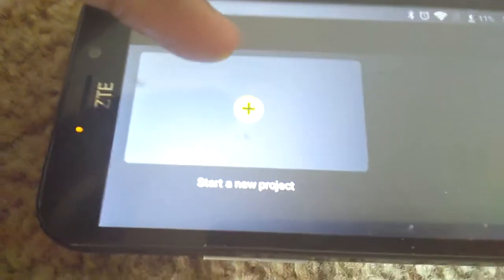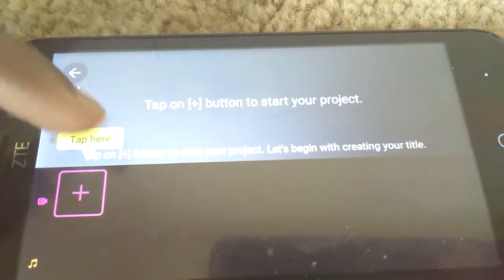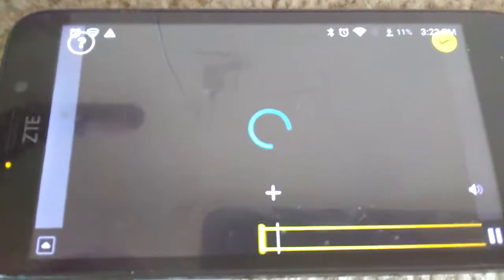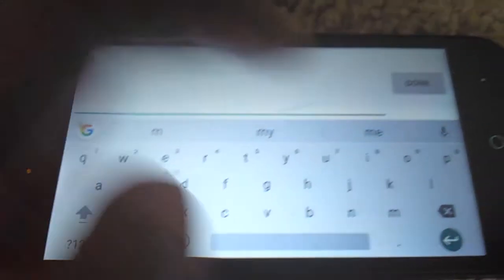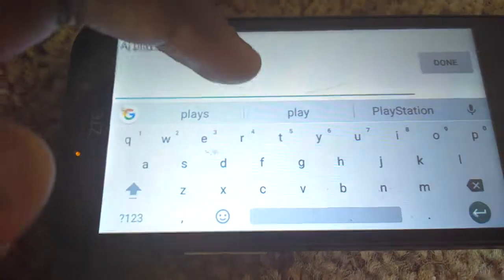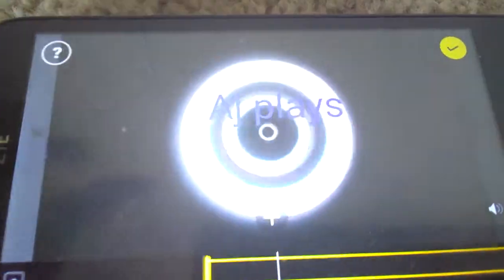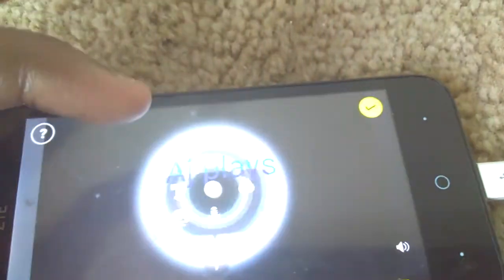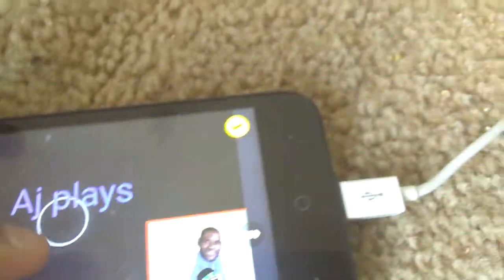That's​how I did it